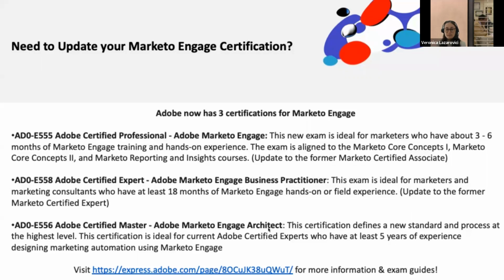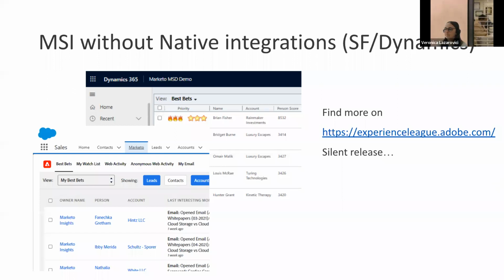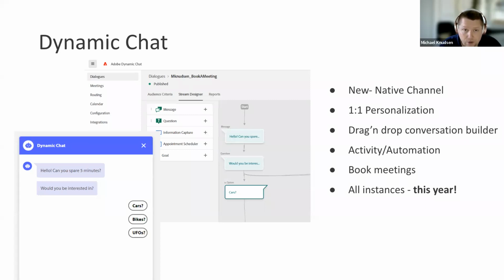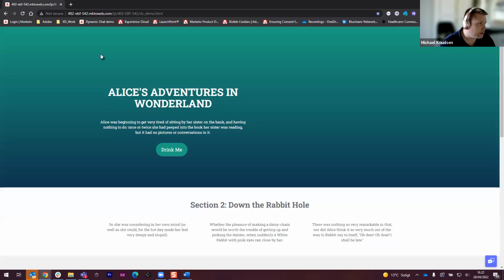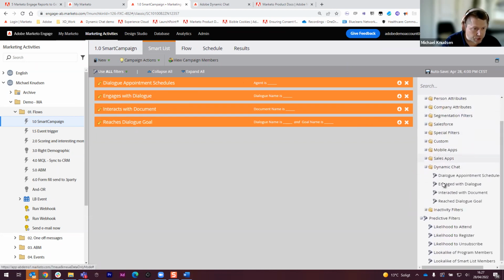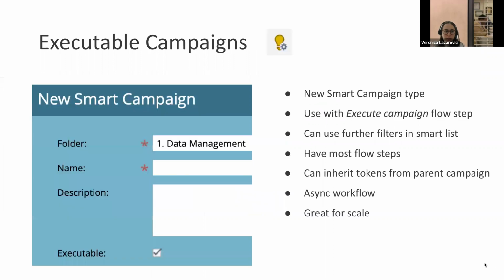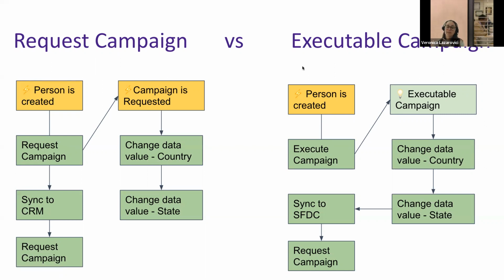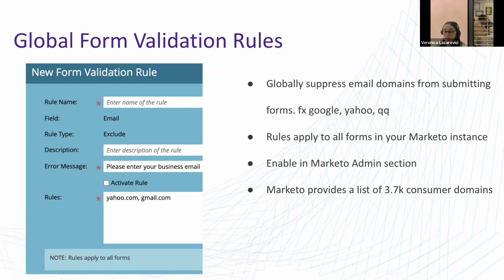Nordics Marketo User Group - Leveraging Marketo's Latest Releases | Marketo User Groups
Welcome to the first session of the Nordics Virtual MUG in 2022.

We are discussing Summit updates and walk you through the latest releases:

-Dynamic chat
-Non-native MSI
-Global form validation rules
-Executable campaigns